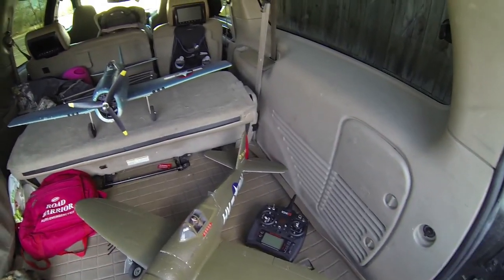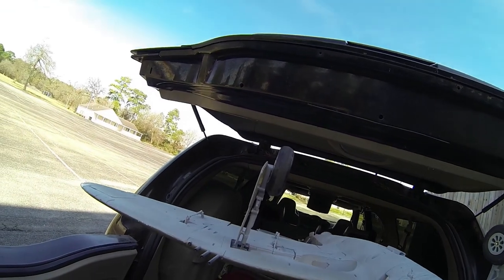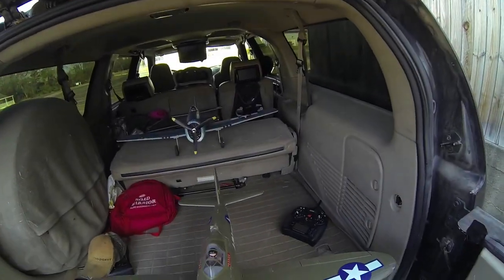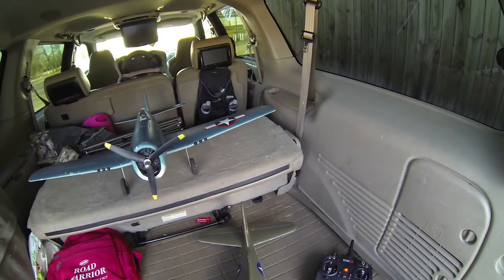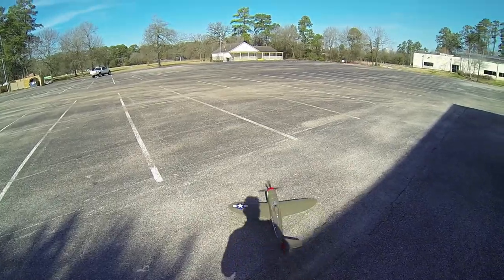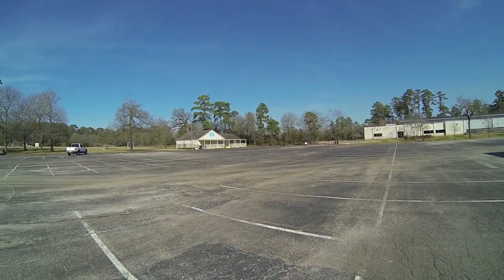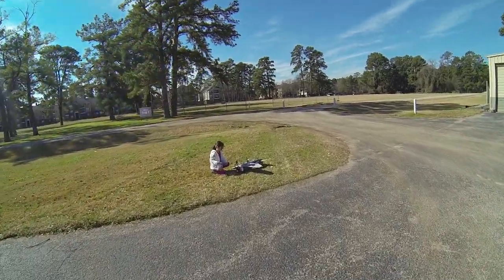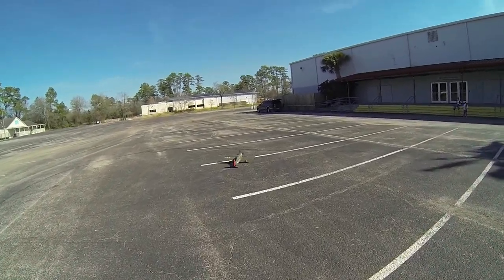FMS P-47 Razorback (980mm) Maiden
So I  picked this model up, used, from Gotta Know Joe in Spring Texas.  It did have a loose landing gear and one flap servo was bad.  I fixed the landing gear and installed a new servo and this is my maiden flight.

Music: "Marble Machine" by Wintergatan This track can be downloaded for free Free License to use this track in your video can be downloaded